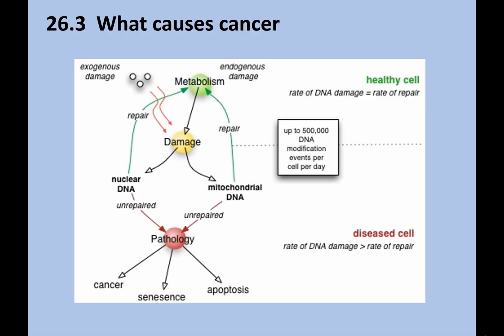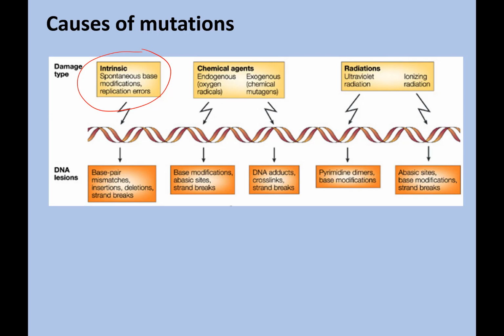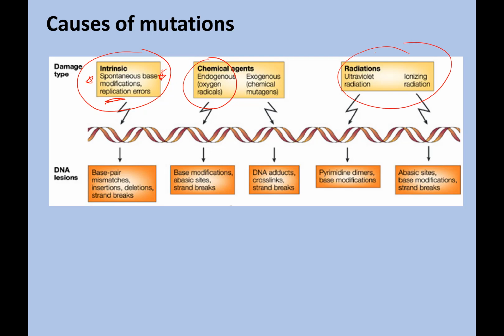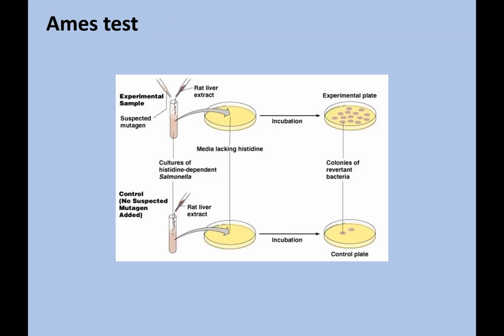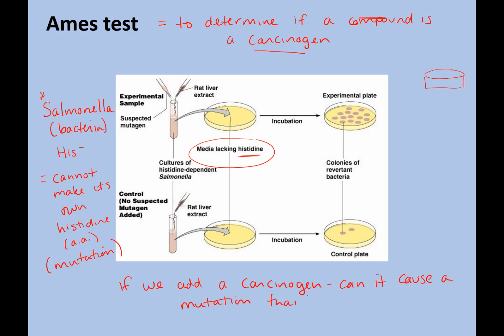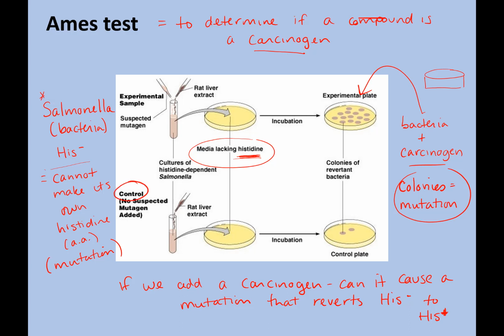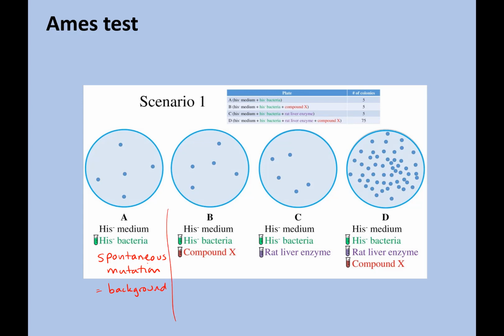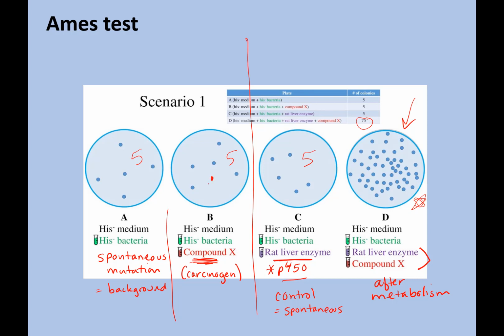Ch 26 part 3